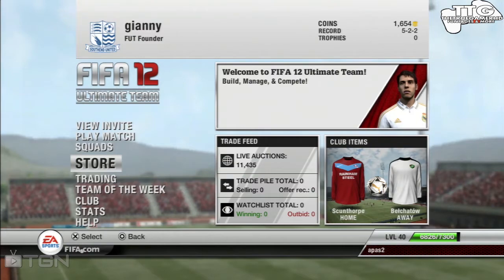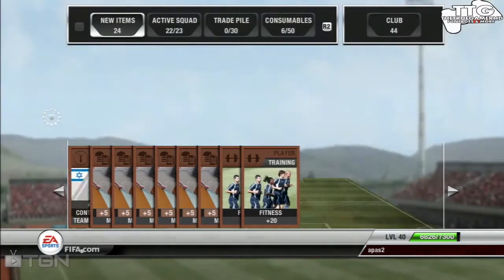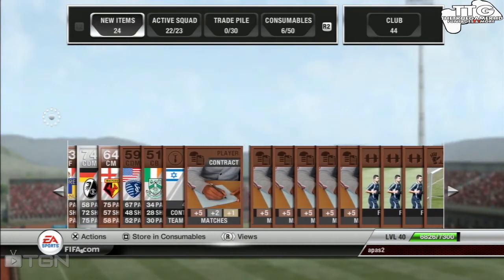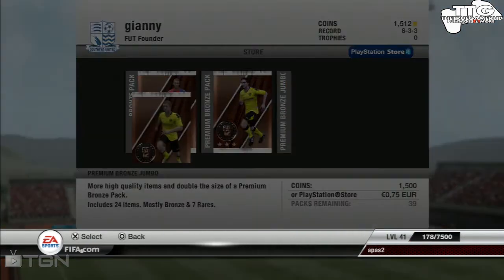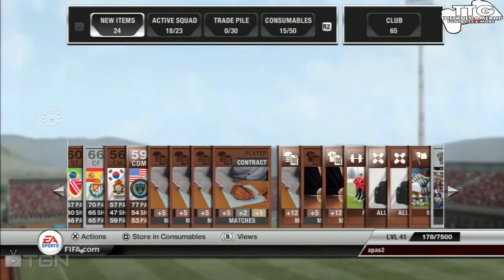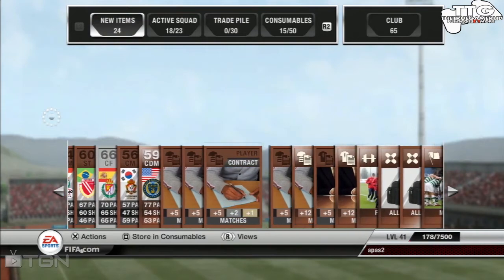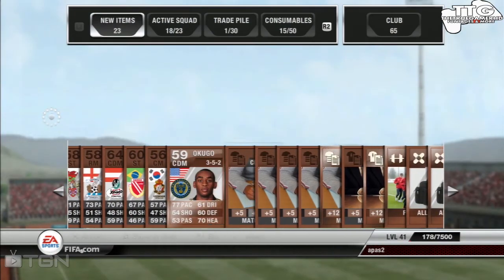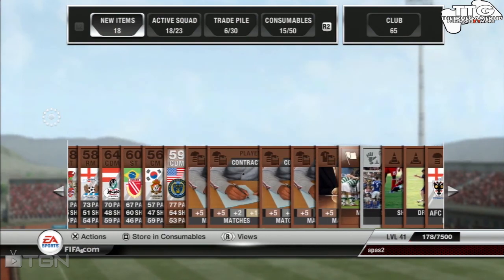FIFA 12 Ultimate Team - BRONZE JUMBO PACK OPENING!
►Google+: TheTrueGamerHD

Wanna play with me? HMU:

►Playstation: apas2
►Steam: TheTrueGamerHD
►Origin: gianny6
►Skype: gianny6youtube